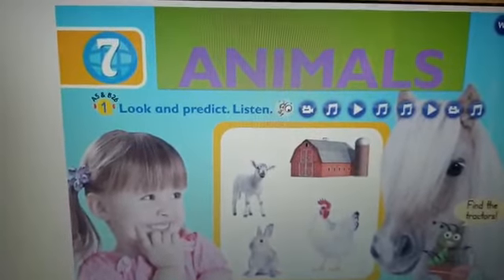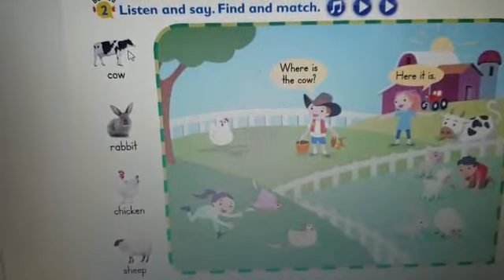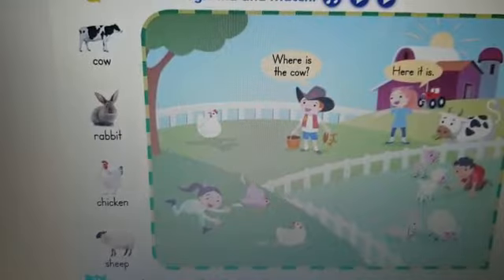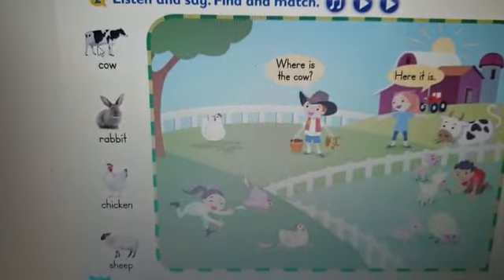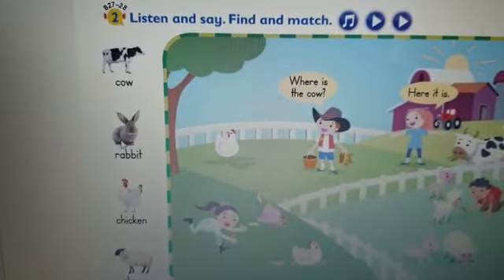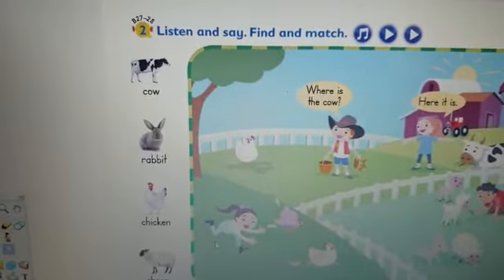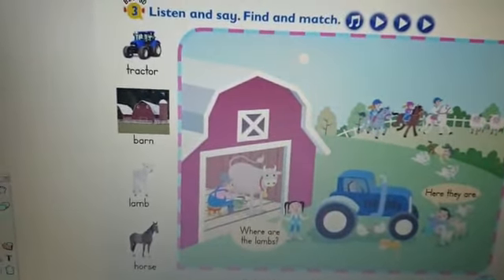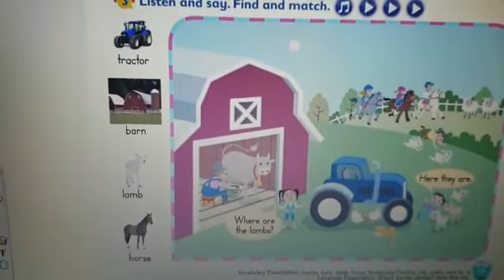KG2: Big Fun Unit 7: Page 74 (Mrs. Fatima) (June 5)